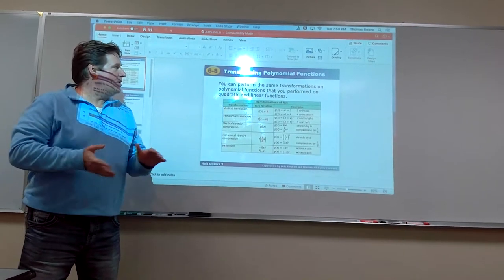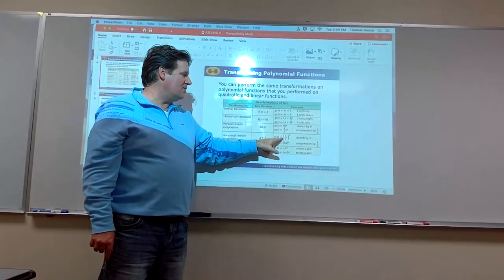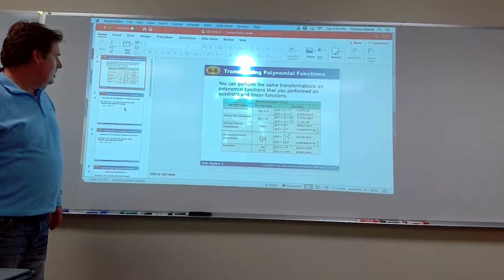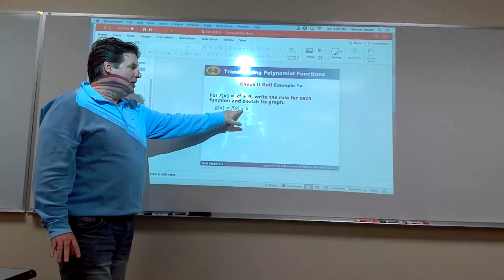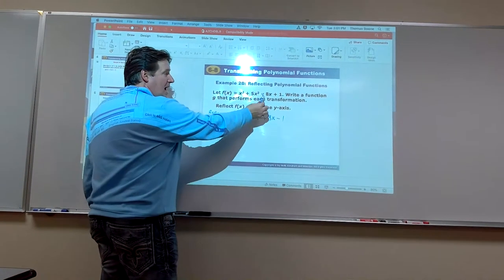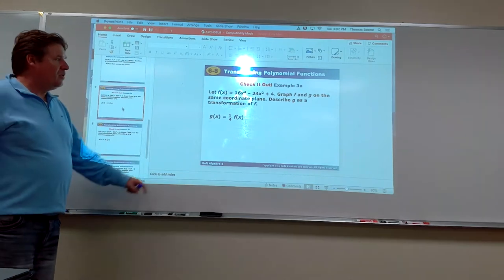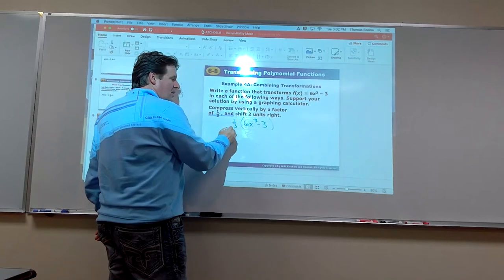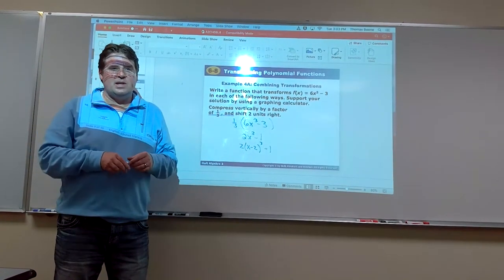Boone Alg2A - 6.8